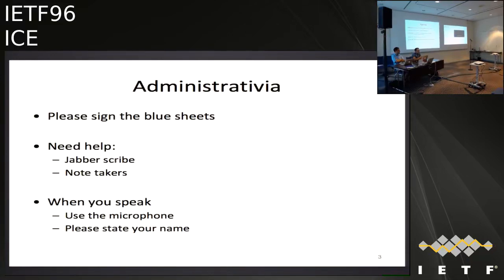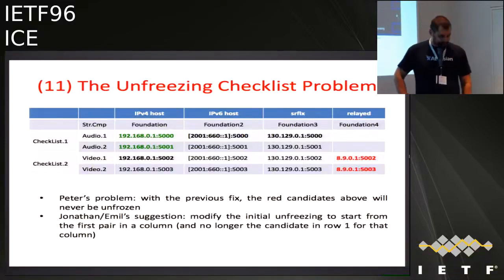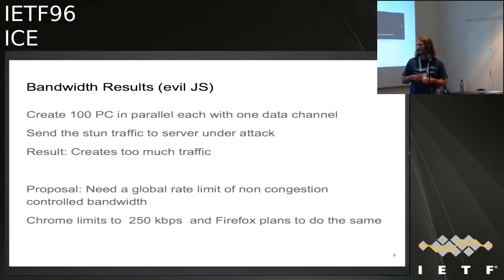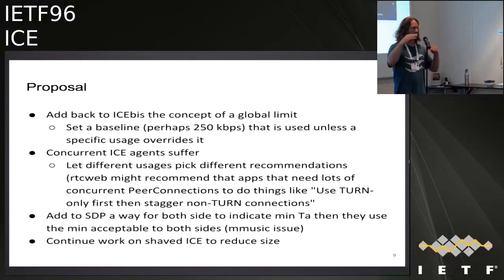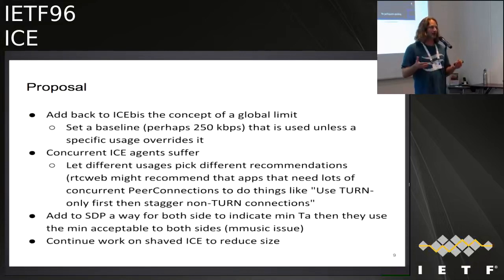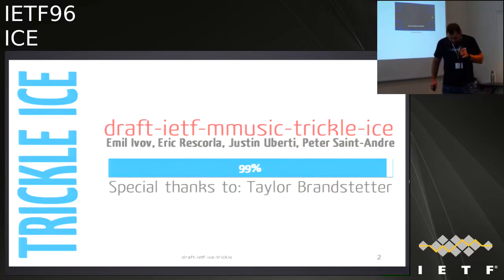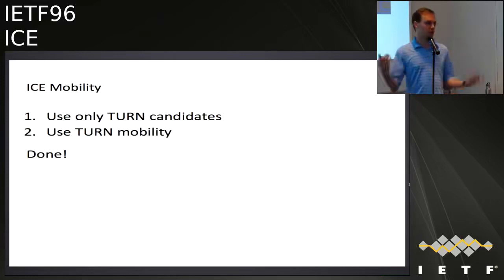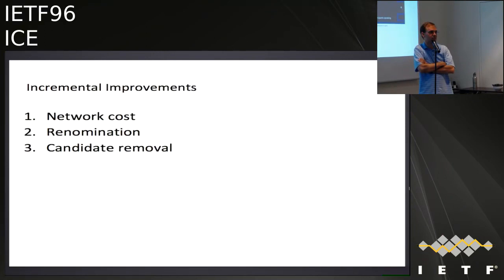ICE 20160721 1000